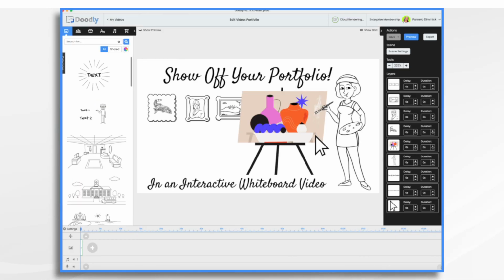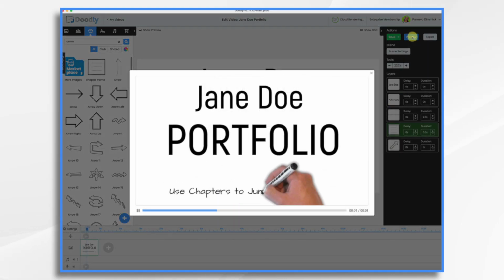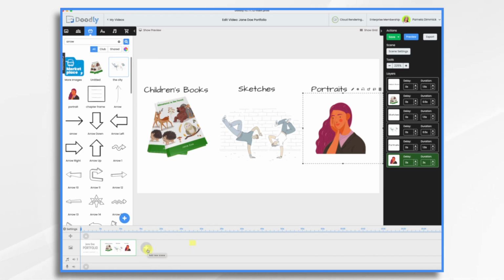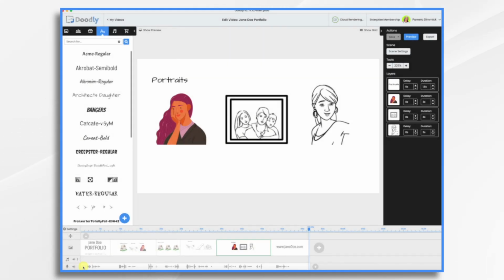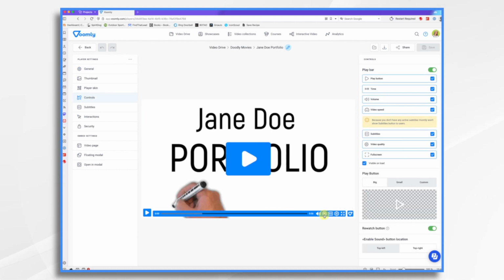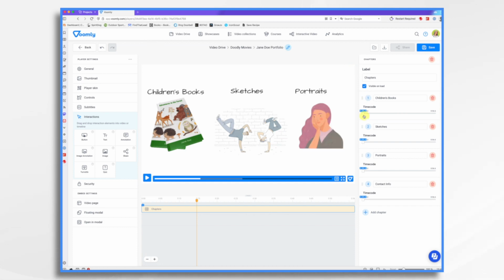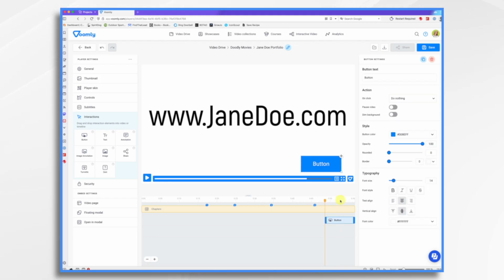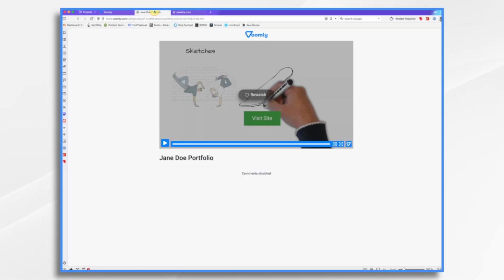Show off your portfolio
Showcase your portfolio like never before with Doodly! In this tutorial, Pamela demonstrates how to create an interactive whiteboard animation that highlights your work and engages your
audience.

First, we'll create a quick whiteboard-style portfolio video in Doodly then use Voomly to add interactive links and chapters so viewers can choose which parts of the portfolio to watch and
easily find more information.

Whether you're a freelancer, artist, or small business owner, this video shows you another way
to present your projects creatively and effectively.